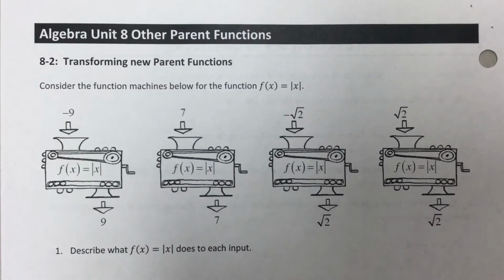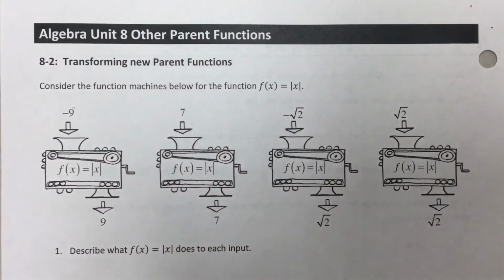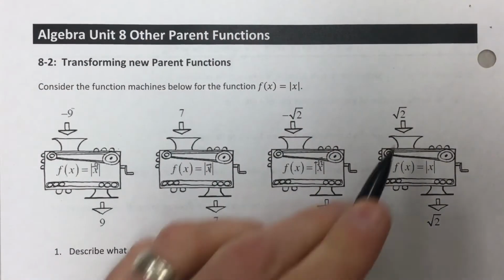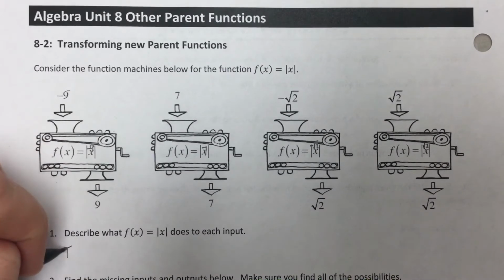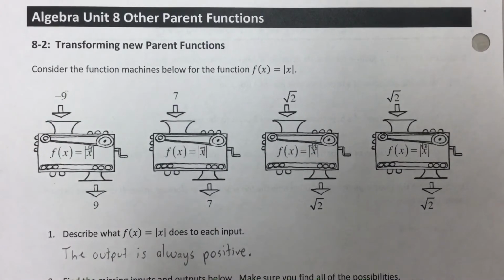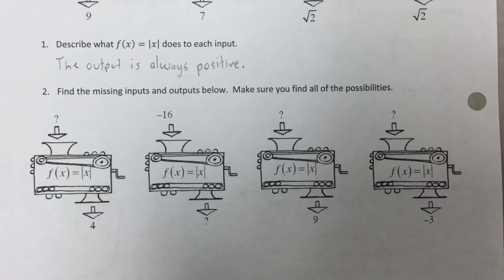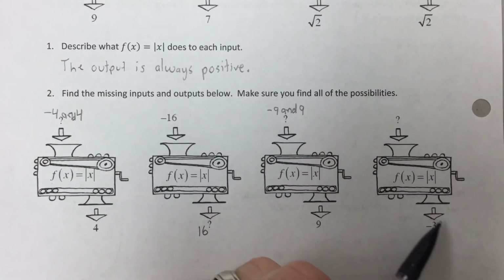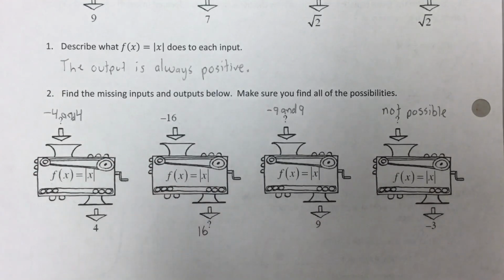Sec 8-2 Absolute Value Function